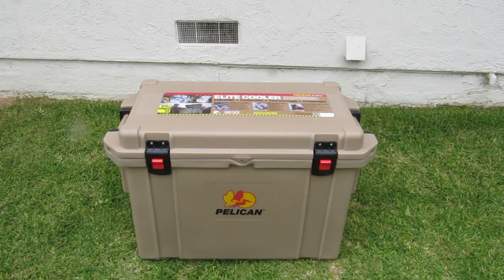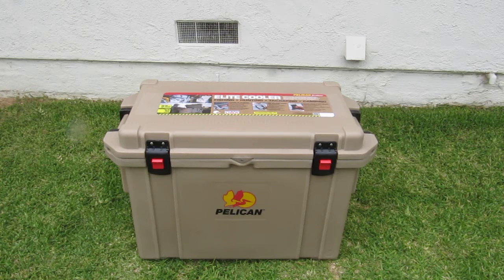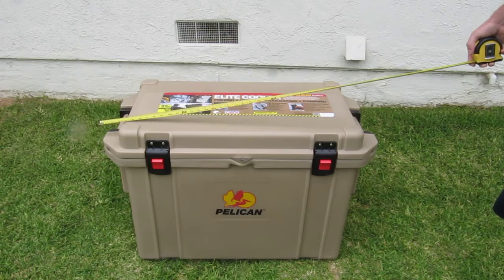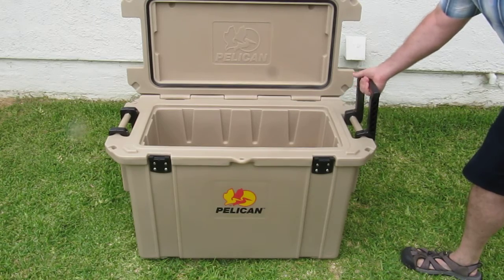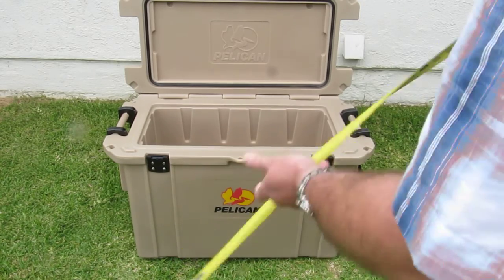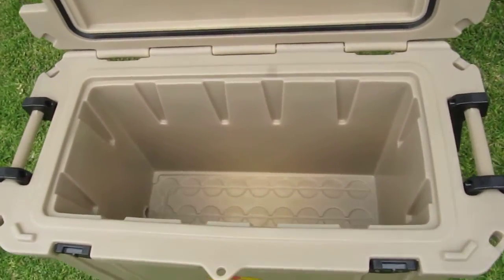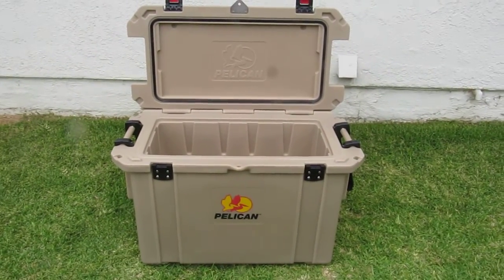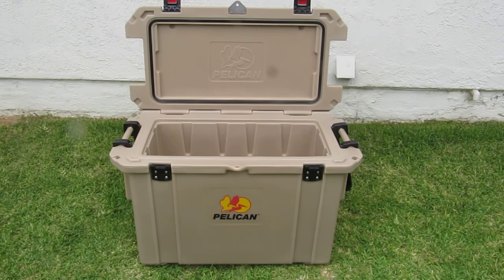Pelican 95 Pro Gear Elite Marine Cooler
Overview of my Pelican 95qt cooler and its value